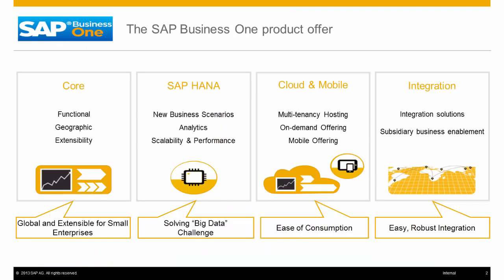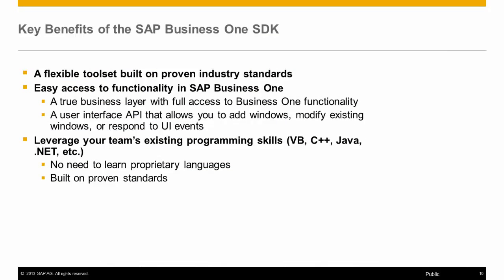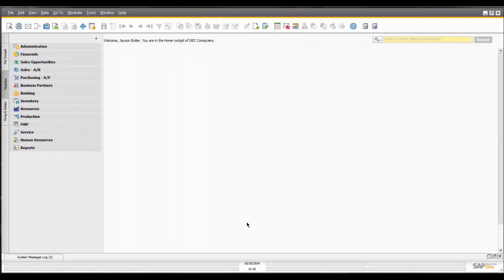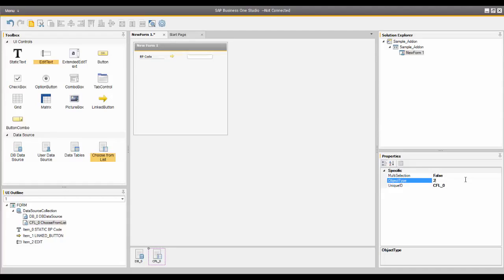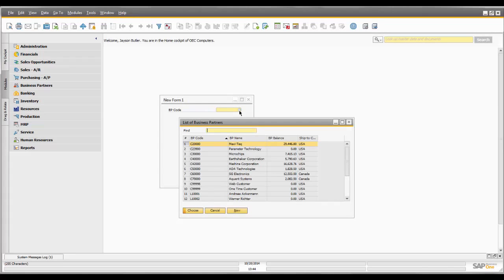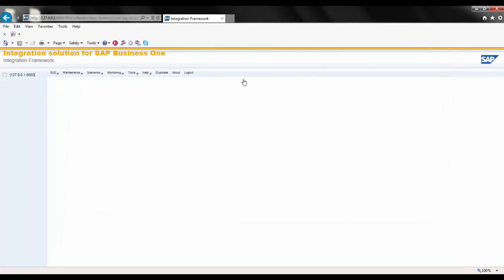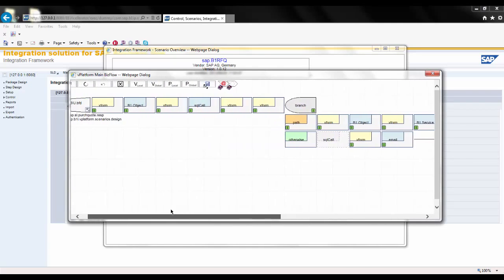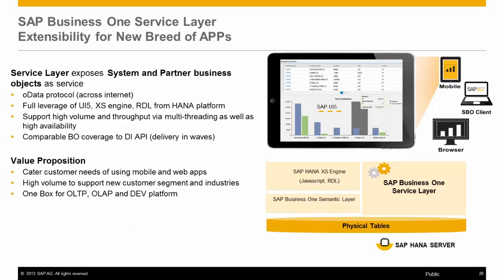SAP B1 Integration